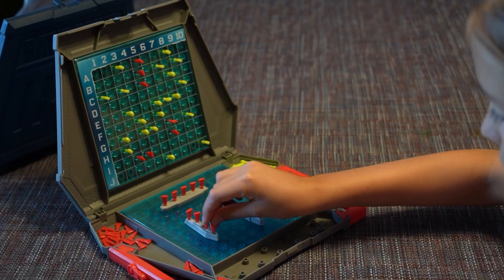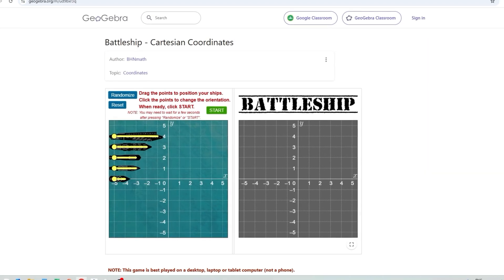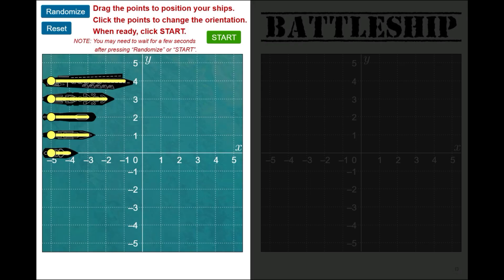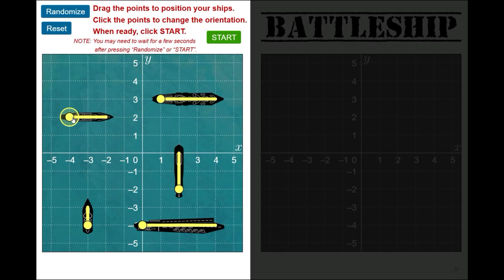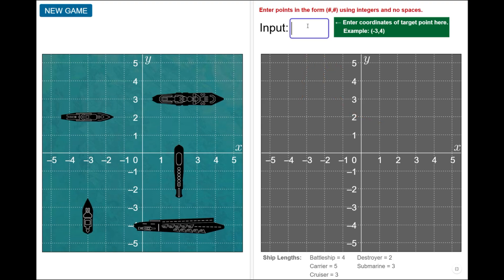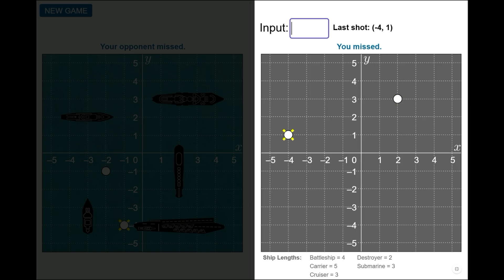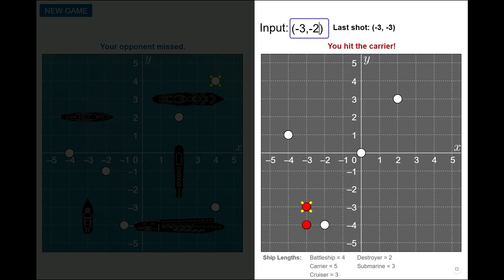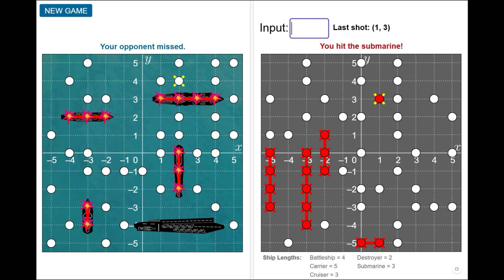How to Play CARTESIAN BATTLESHIP | Free Online Math Game!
PLAY NOW!

Master Cartesian coordinates while having a blast with Cartesian Battleship, an educational twist on the classic Battleship board game! In this free, web-based math game, you'll strategically position your fleet on a coordinate grid and take turns launching attacks by entering ordered pairs (x, y). Perfect for learning the Cartesian plane and gaining experience with Cartesian coordinates. Play against a smart computerized opponent and get real-time feedback with hits, misses, and ship-sinking status shown on a colorful grid. Ideal for classrooms or at-home learning, this interactive coordinate plane practice tool boosts your math confidence while keeping you entertained. Play on a desktop, laptop, or tablet for the best full-screen experience. Sink the enemy fleet before yours is destroyed and claim victory!